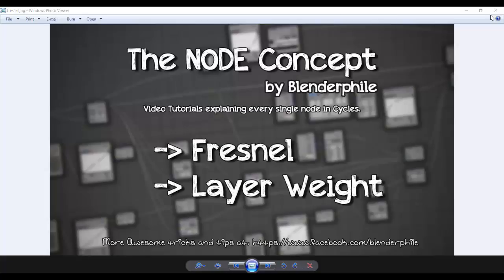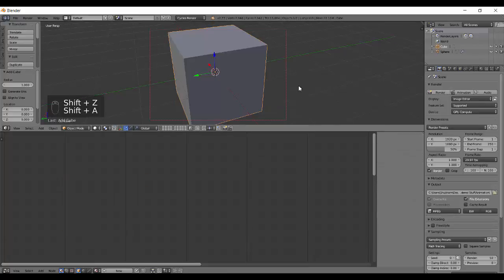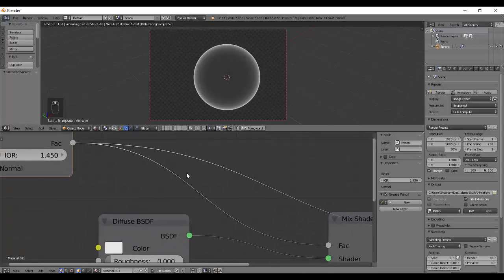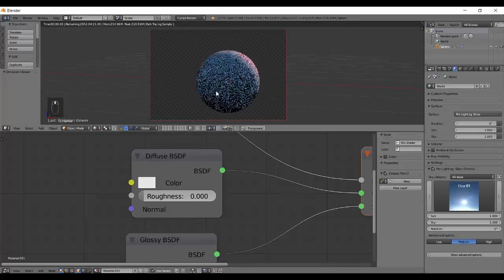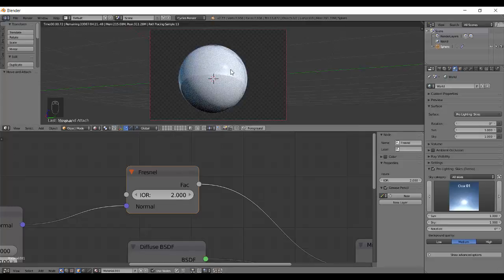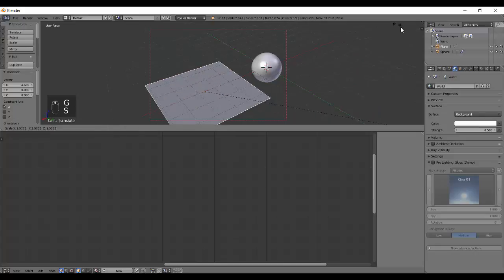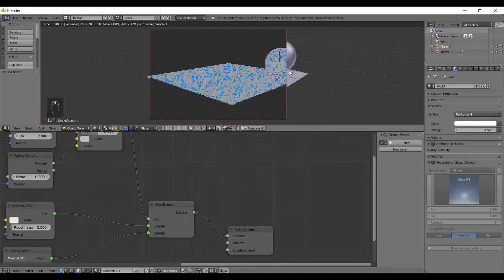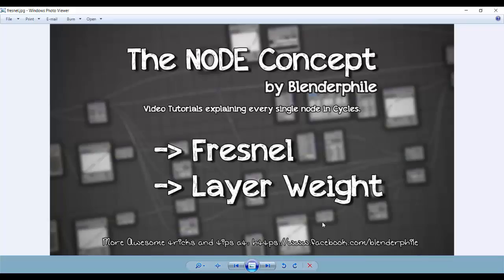The Node Concept #33 - PBR converting nodes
So these nodes convert your material to PBR material, which behave differently when viewed from different perspective.